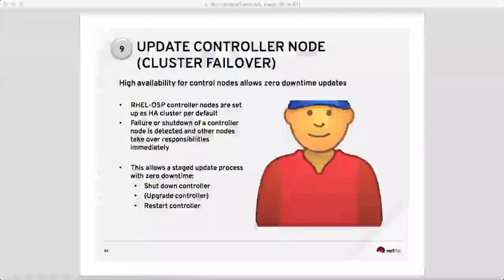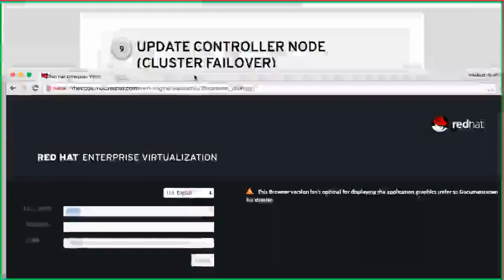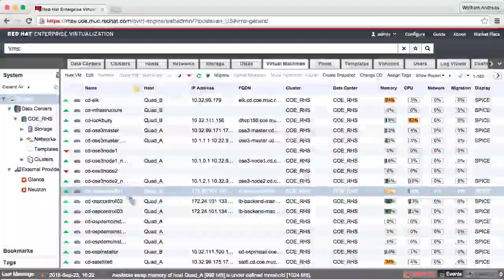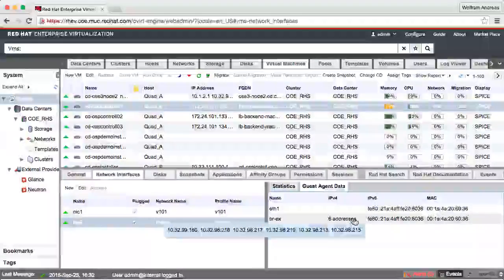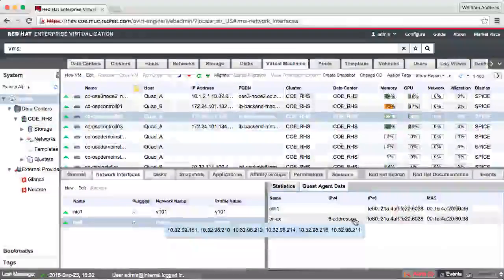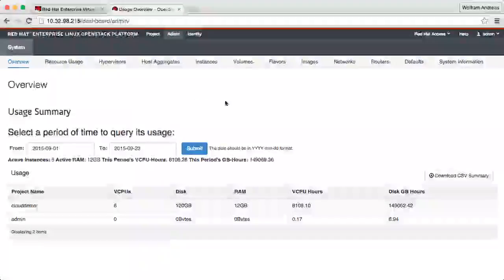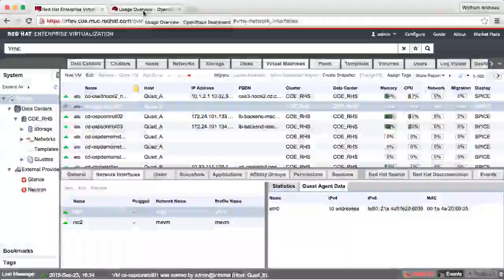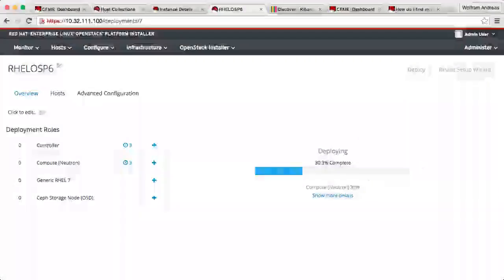09 Update Controller Cluster Failover